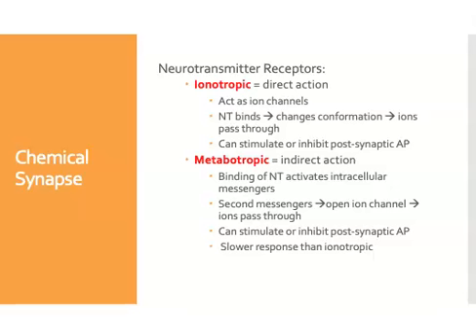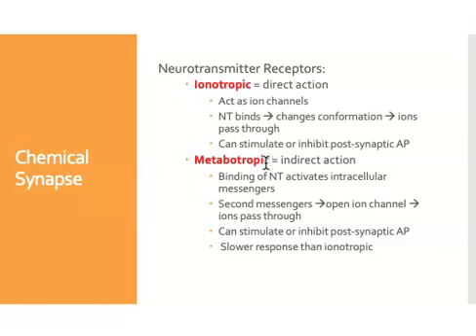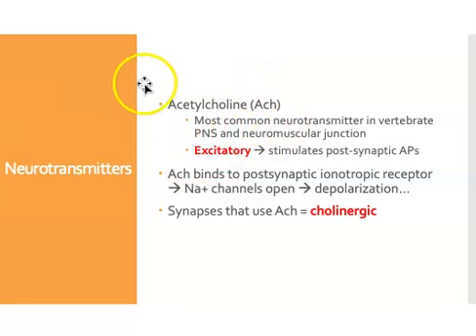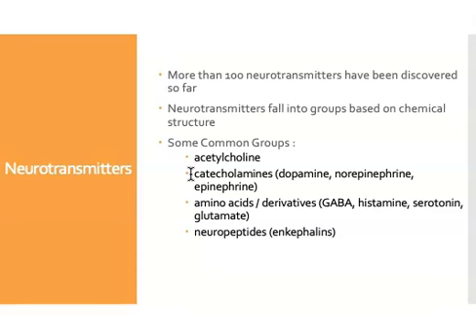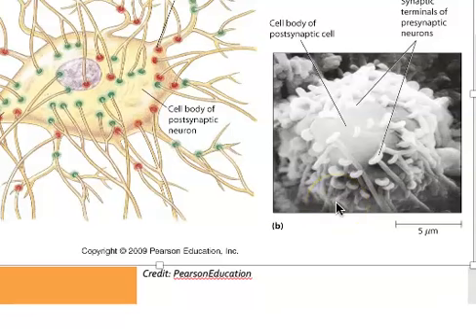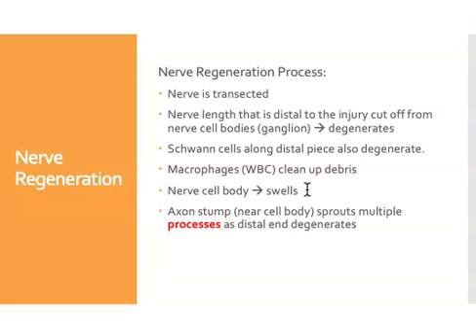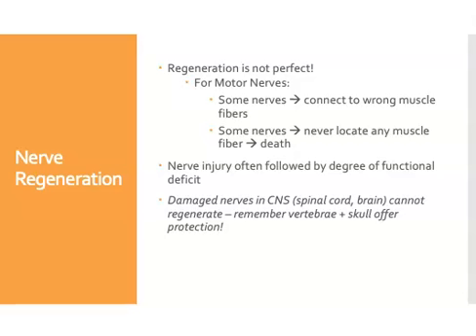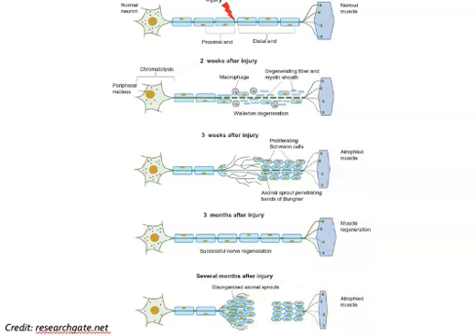Neurons, Nerves & Peripheral Nervous System (6of6)